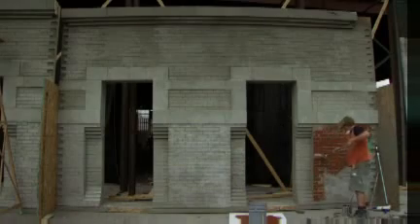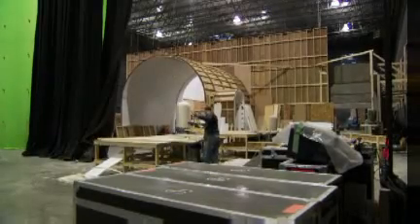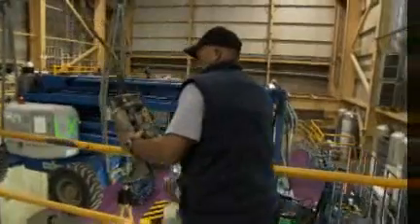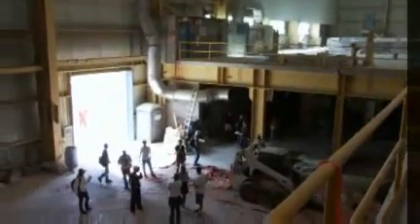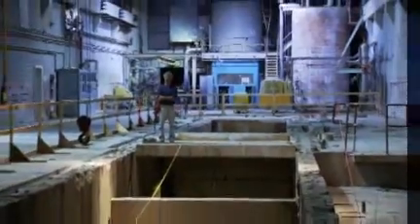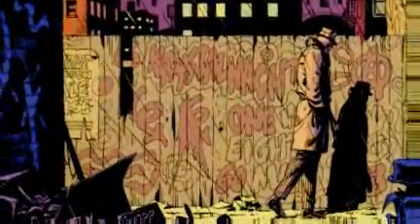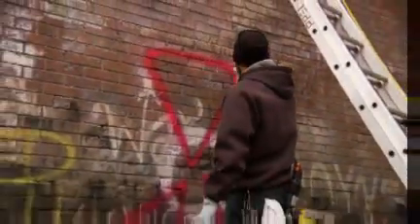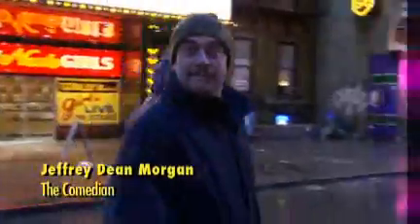Watchmen video journal